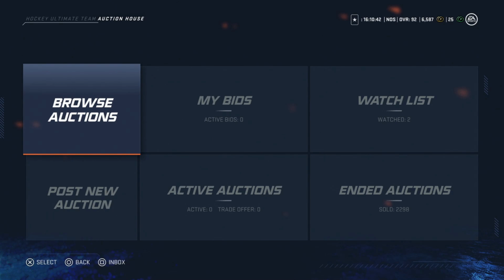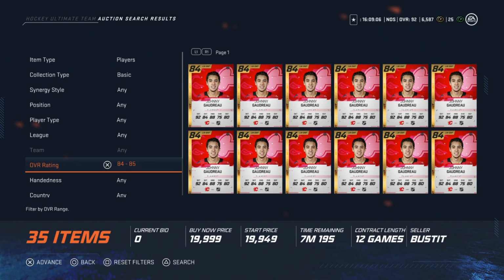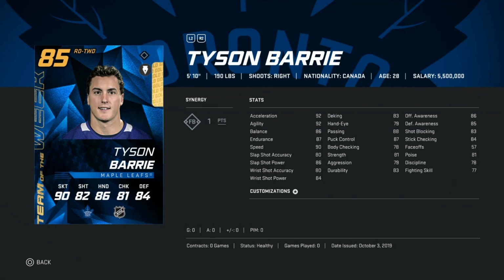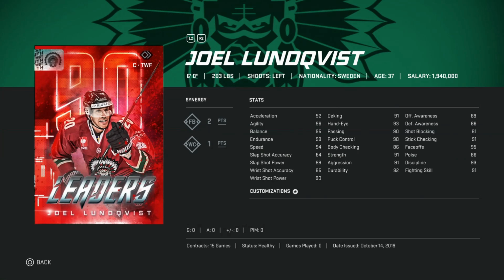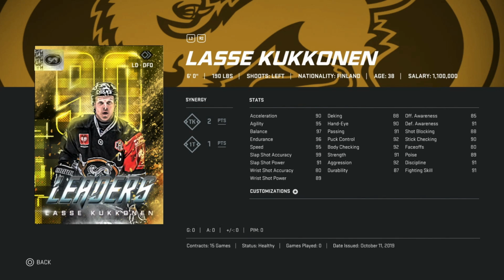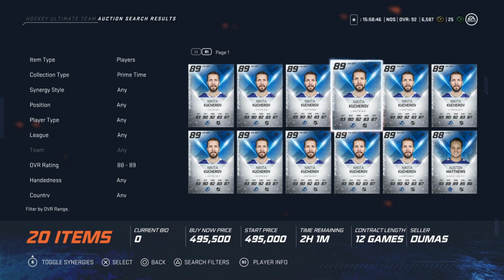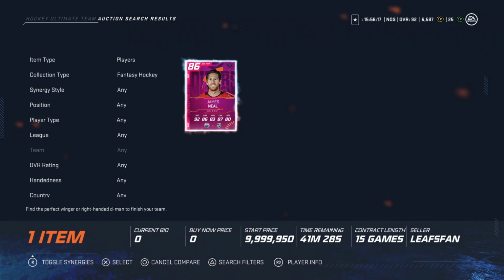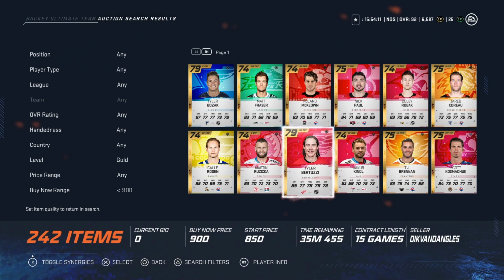Top 5 NHL 20 HUT Cards to BUY/AVOID: Week 6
In this video I go over the top 5 cards for HUT in NHL 20 that I think you should target and the top 5 I think you should stay away from! Let me know what you think!